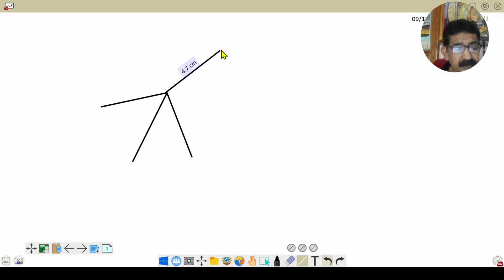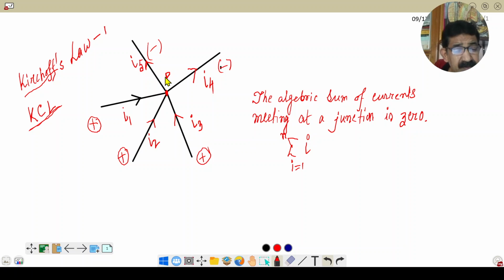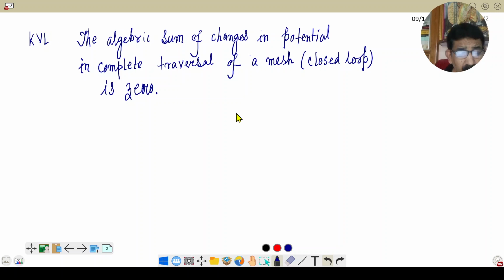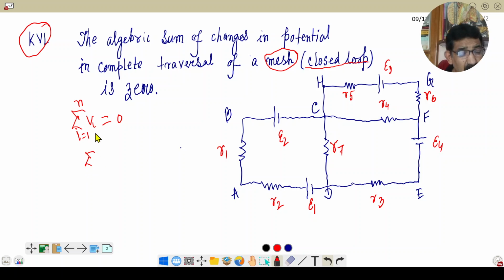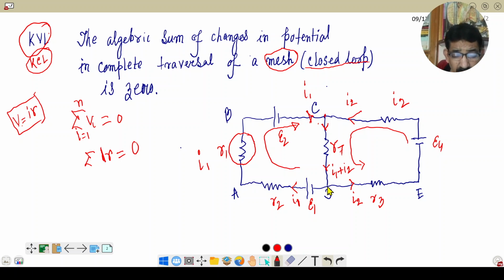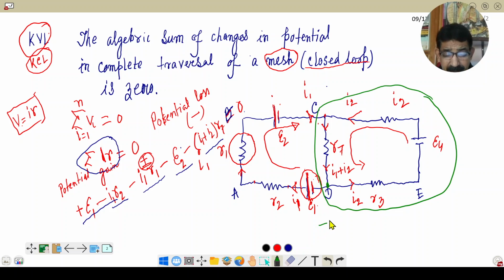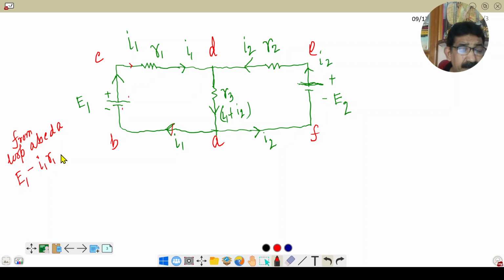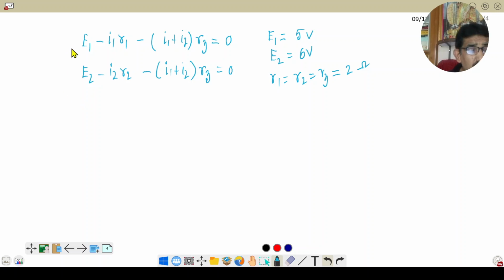KIRCHOFF'S LAWS (KCL&KVL) PART 1